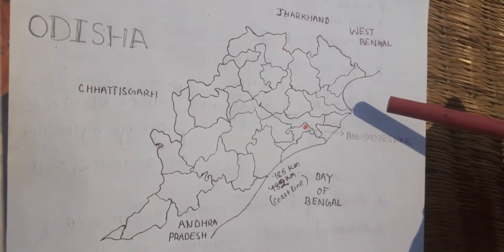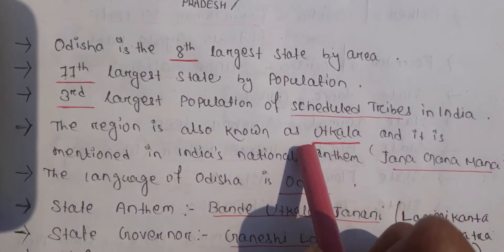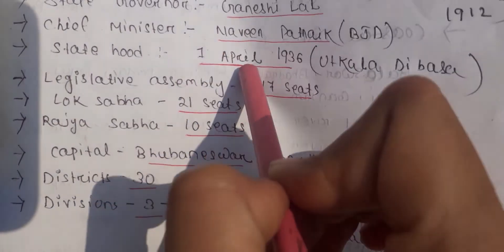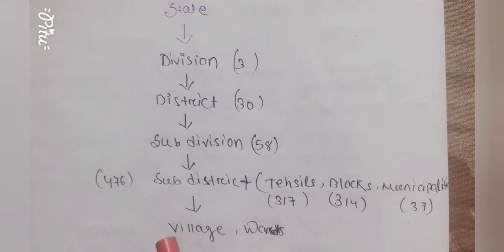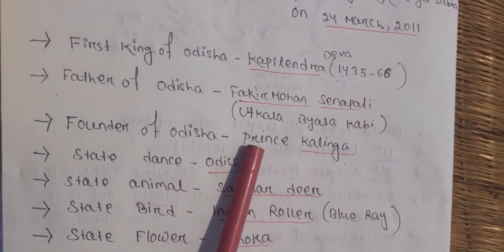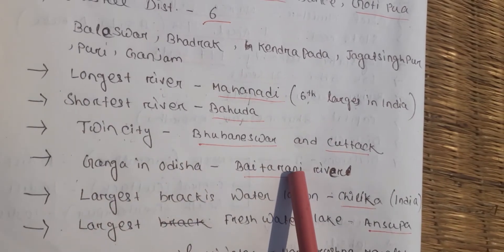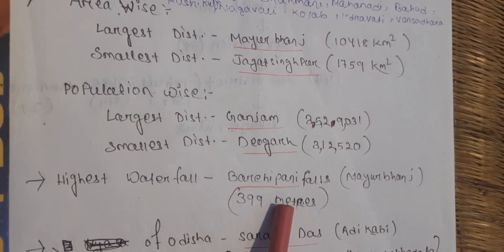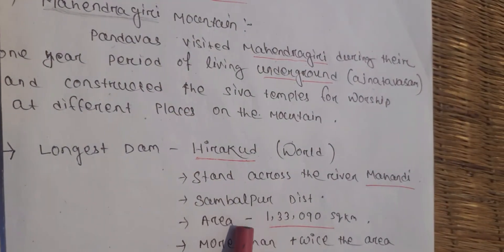know your state odisha.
In this video, you can know a little bit about odisha.